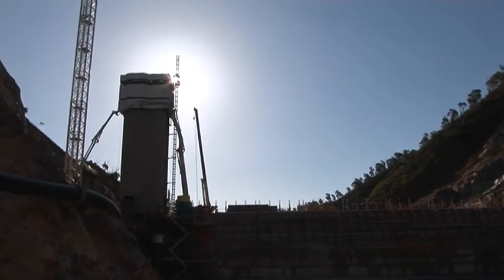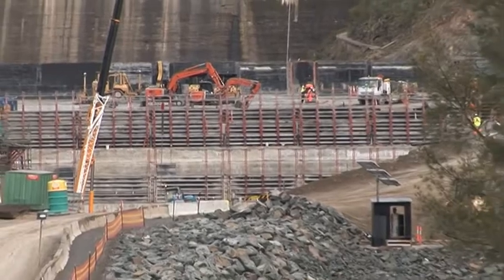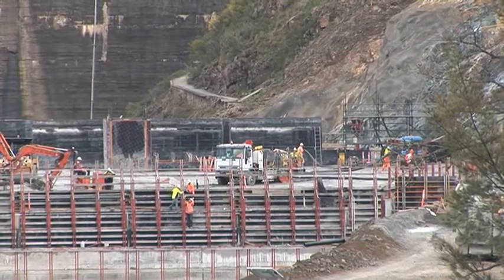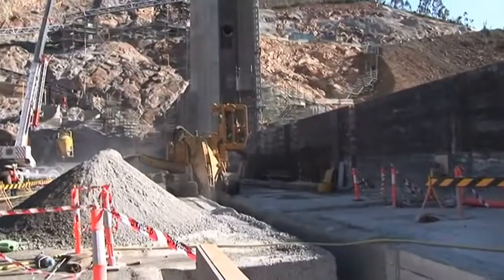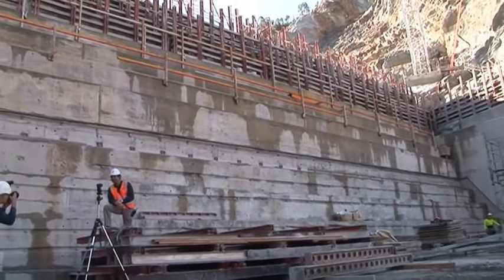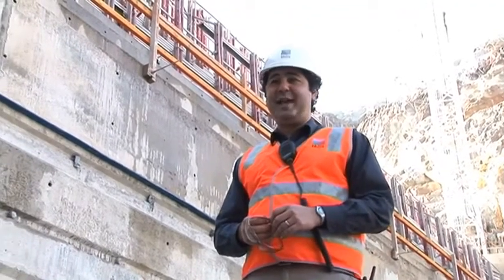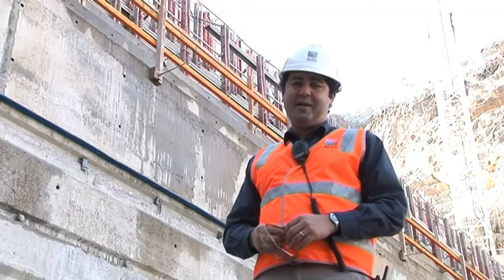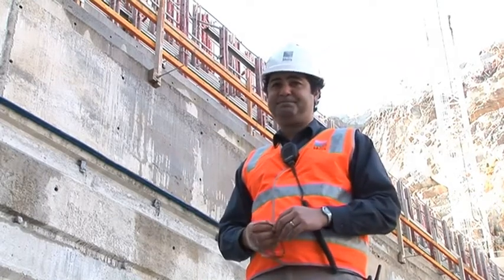Canberra's Enlarged Cotter Dam - Sept 2011 update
Watch the site activity for September 2011 as the team continue to construct the new 80m high Cotter Dam, the tallest of its type in Australia.